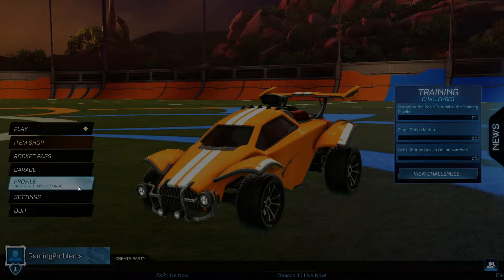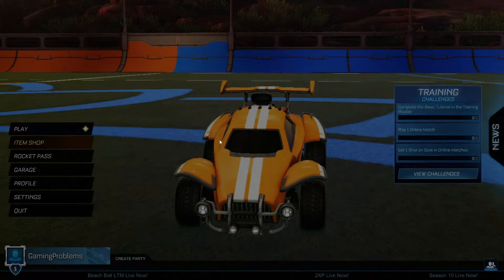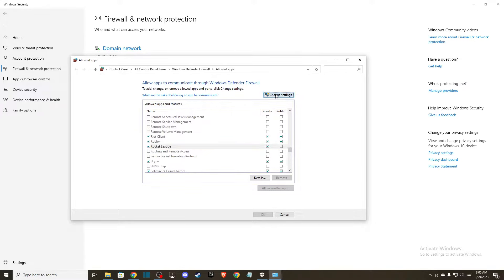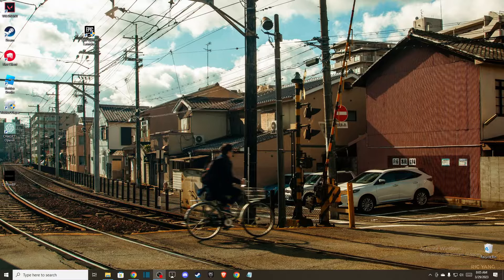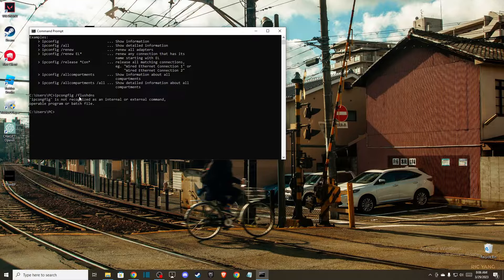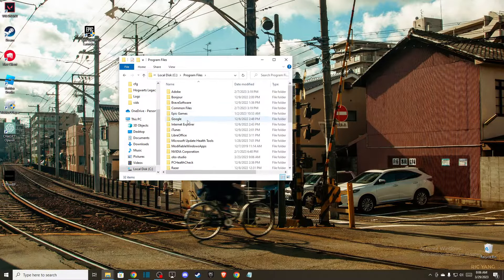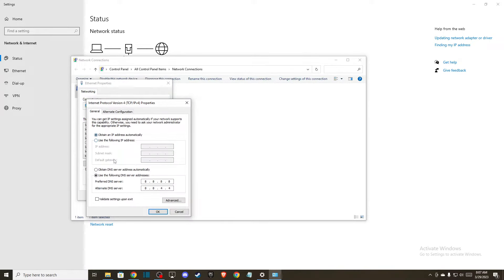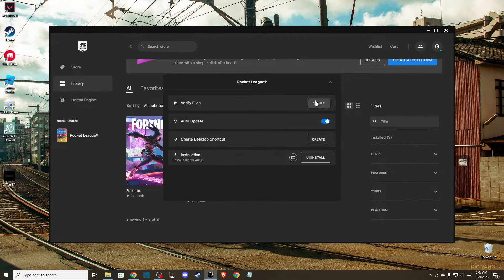How To Fix Rocket League Not Connecting To Servers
In this video I will show you How To Fix Rocket League Not Connecting To Servers It's really easy and it will take you less than a minute to do it!